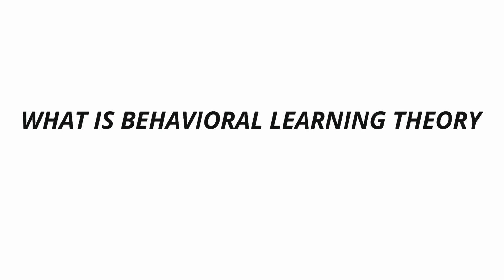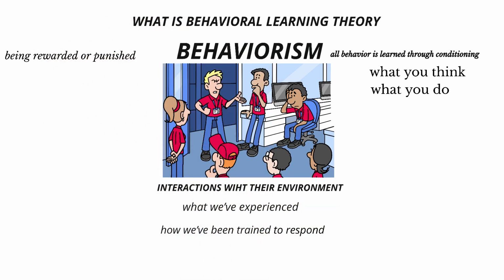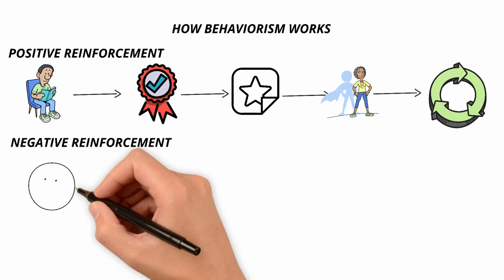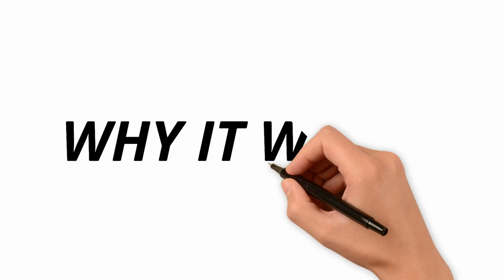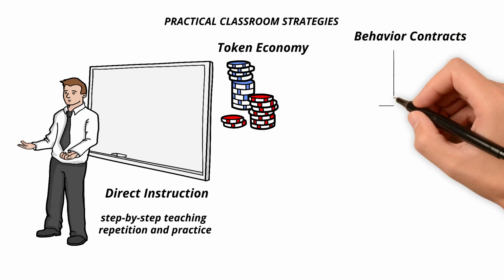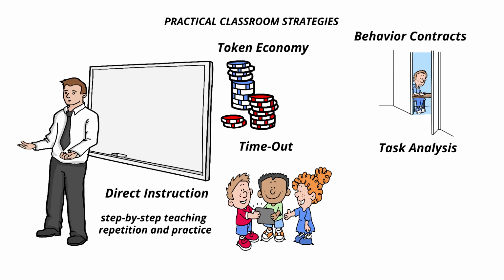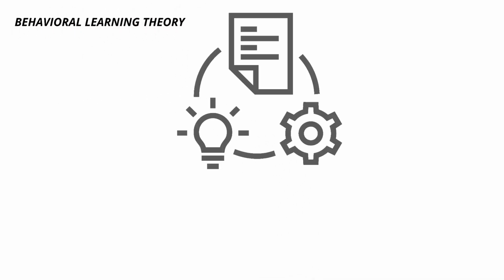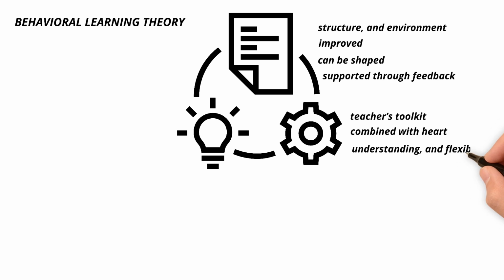Behavioral Learning Theory Explained | Classroom Strategies for Teachers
Discover how behaviorism shapes learning, motivation, and student success!
Have you ever wondered why some students excel while others struggle? Or how teachers can shape behavior, boost confidence, and create positive classroom habits? The answer may lie in Behavioral Learning Theory — a foundational concept in education and psychology.
In this video, we break down what Behavioral Learning Theory is, how it works, and how teachers can apply it effectively using proven strategies like positive reinforcement, modeling, token economies, and behavior contracts. You’ll also learn the difference between positive reinforcement, negative reinforcement, and punishment, plus how to strike the right balance for modern classrooms.
Perfect for:
• New and experienced teachers
• Education students and trainees
• School administrators
• Anyone interested in classroom management and learning psychology
Topics Covered:
• What is Behavioral Learning Theory?
• Classical & Operant Conditioning
• Real-life classroom examples
• Tools like Direct Instruction, Time-Out, and Token Economy
• Benefits and criticisms of behaviorism
• Practical tips for using behaviorism wisely
Whether you're an educator or a curious learner, this video from The Education Studio will give you tools to transform student behavior and boost learning outcomes.

00:00 Introduction
00:43 What Is Behavioral Learning Theory
01:24 How Behaviorism Works: Reinforcement and Punishment
02:09 Why Behaviorism Works in Classrooms
02:36 Practical Classroom Strategies
03:21 Challenges and Criticisms of Behaviorism
04:01 Big Takeaway: Balance and Application
04:31 Final Thoughts & Motivation for Educators